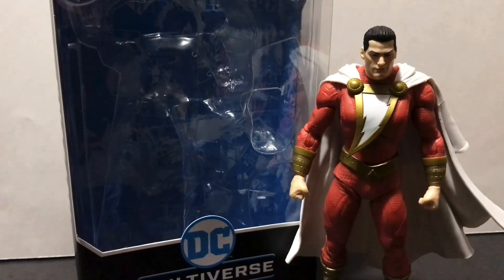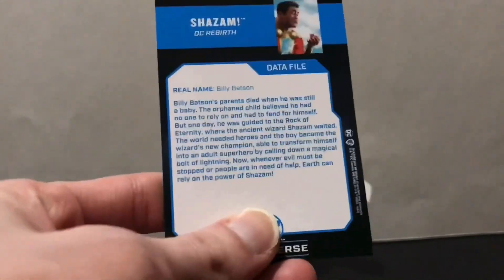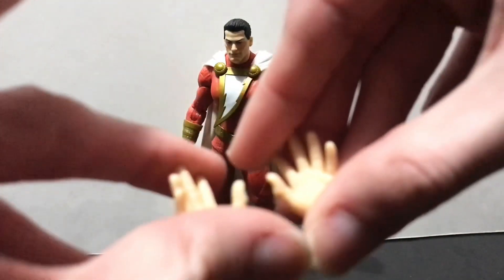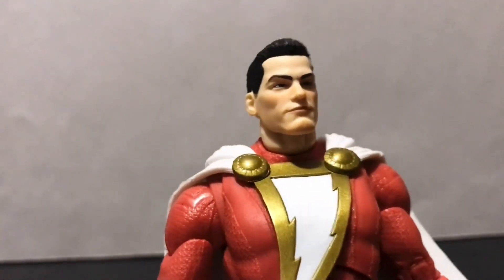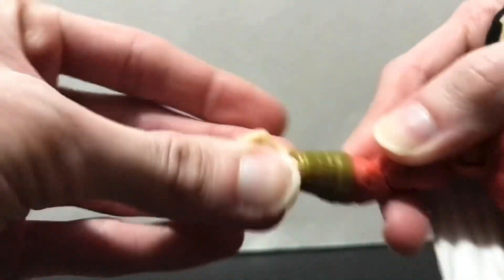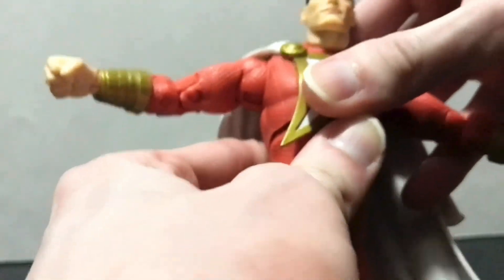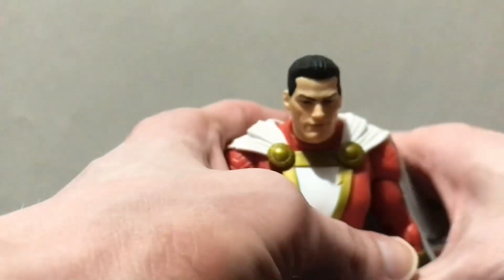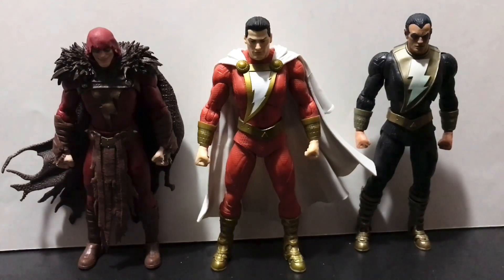McFarlane Toys DC Multi-verse Wal-Mart Exclusive￼ Rebirth￼ Shazam￼ Review￼￼